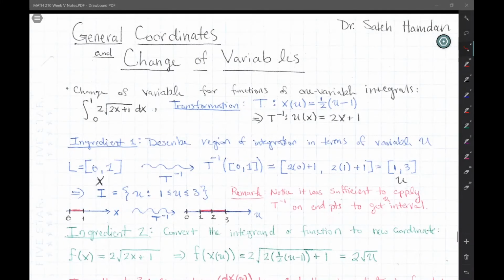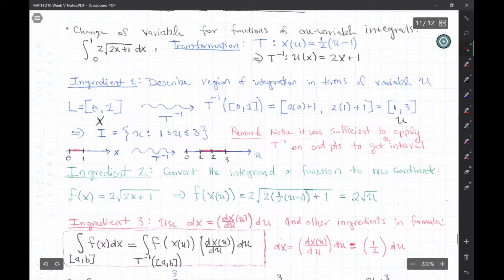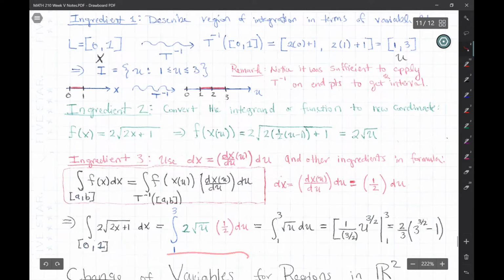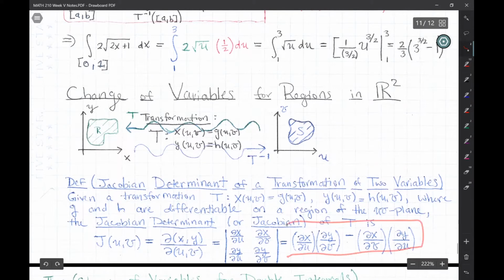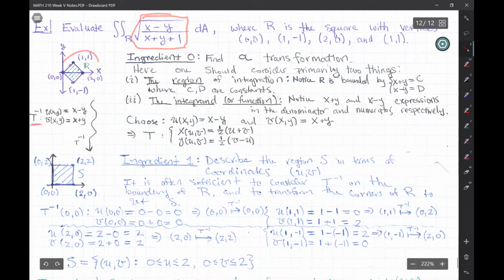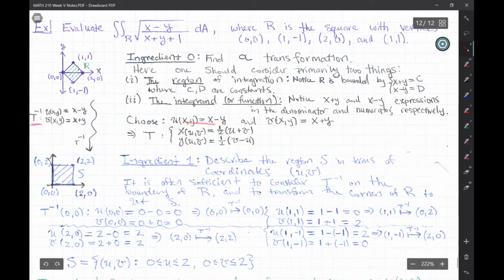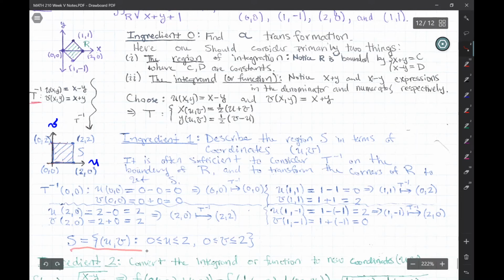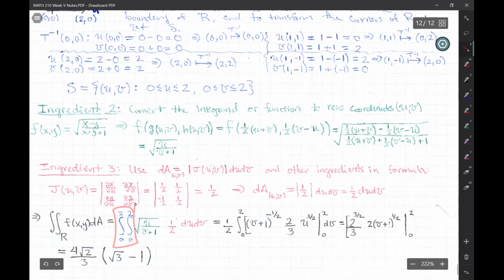Calculus III E44 General Coordinates and Change of Variables